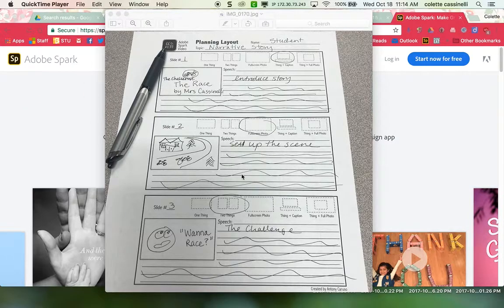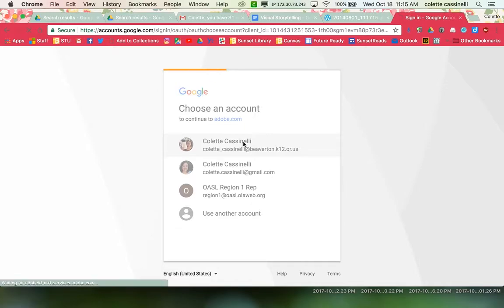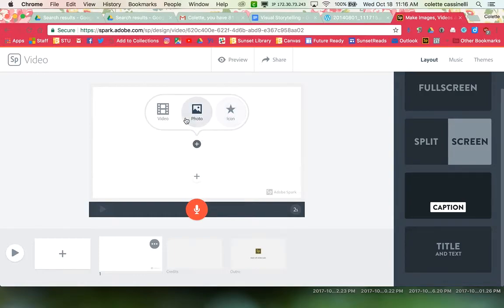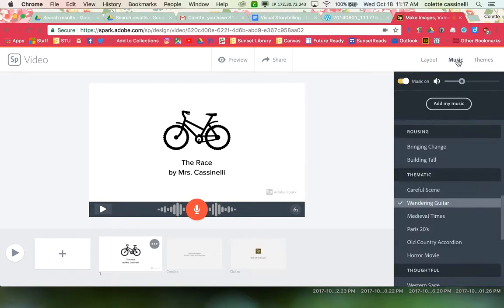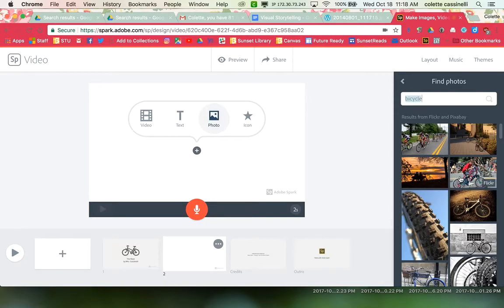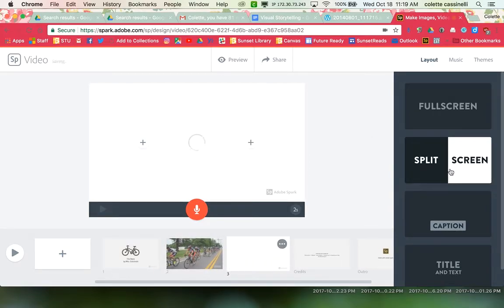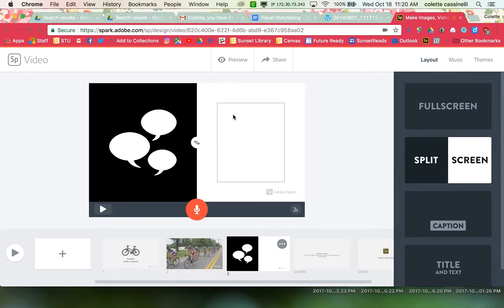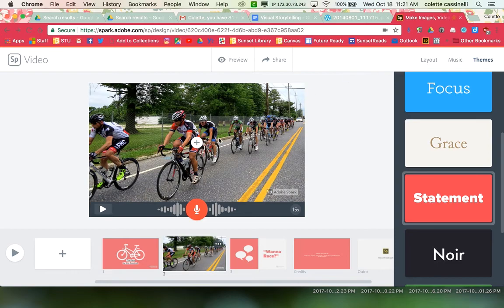Quick Adobe Spark Tutorial